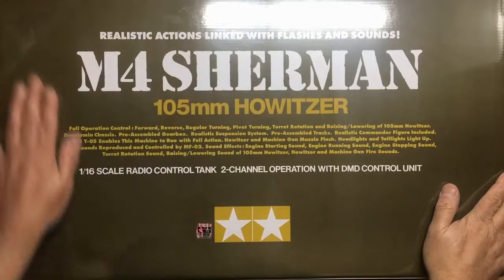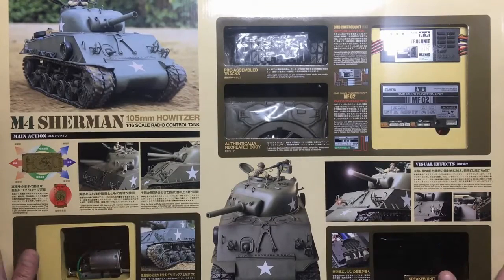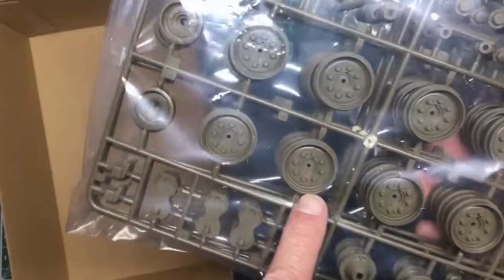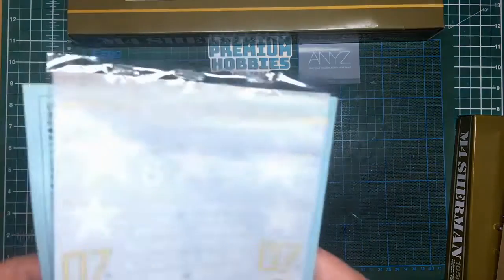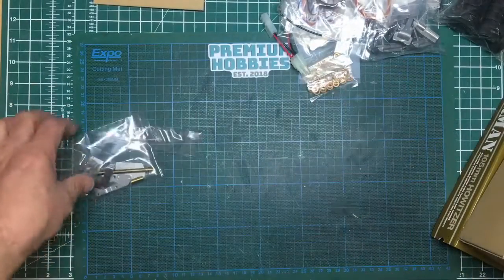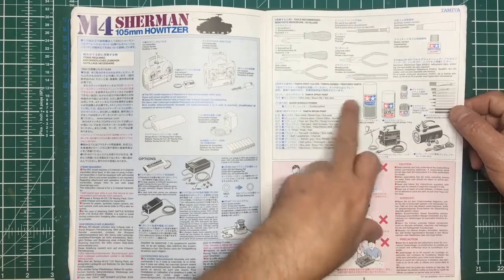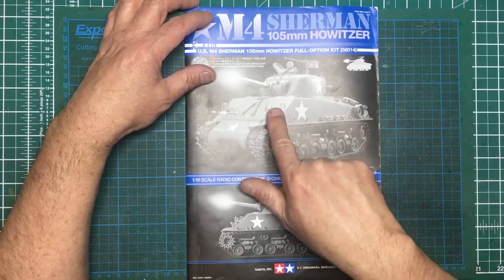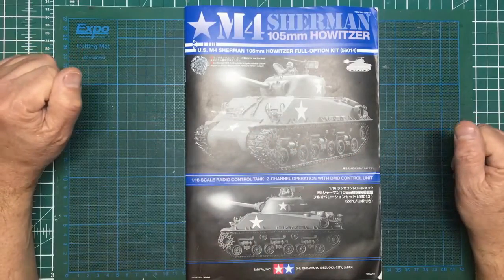Lets build a Tamiya 1/16 RC Sherman. Part 2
In part 2 I do an in box review of what we've got coming. This isn't as complex as some of the modern 1/16 Tamiya RC tanks, but it still has all the functonality and fun factor..